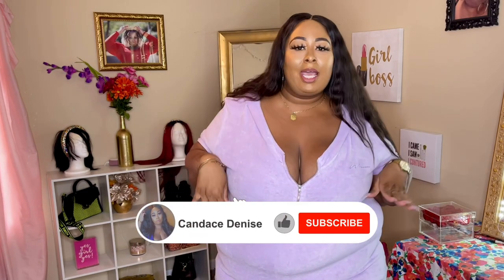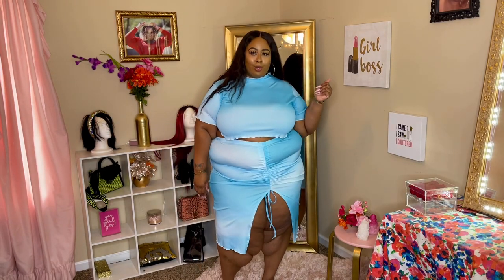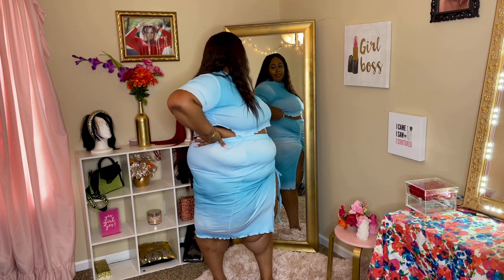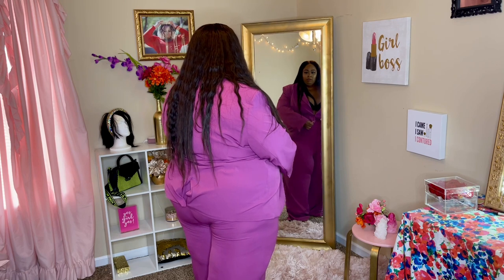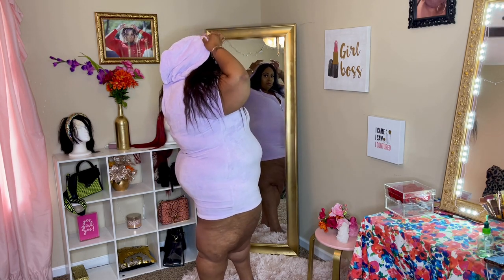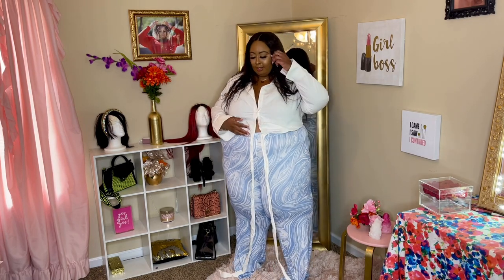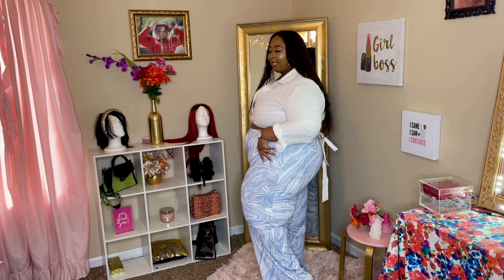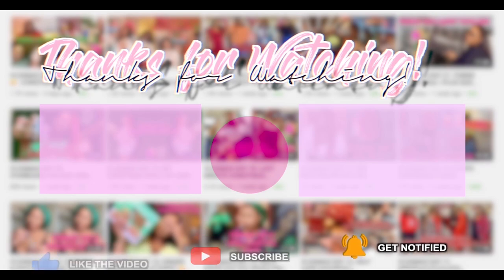BOOHOO X TABRIA MAJORS PLUS SIZE CLOTHING HAUL | HOT GIRL SUMMER PREP| SIZE 24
Soooooo one of my FAVORITE MODELS, Tabria Majors, has just launched an edit with BooHoo. I had to have a few of the pieces! Watch as I try on each item and give my honest review!

Turn on those notifications so you won’t miss my weekly post!!! Tuesdays & Thursdays at 5pmish!

All size 24

00:00 Intro

03:02 Blue Plus High Neck Crop Tee & Mini Skirt Two-Piece

05:20 Plus Ruching Skirt Two-Piece

06:55 Plus Premium Tailored Dart Detail Blazer
Plus Premium Tailored Wide Leg Pants

10:15 Plus Embroidered Hooded Mini Dress

12:36 Plus Satin Belt Crop Shirt

Measurements(in):
Thigh 50
Waist 59.5
Chest 56
Hips 63
Arm 20.5
**They may be a little off because I did them 🤦🏽‍♀️🥴